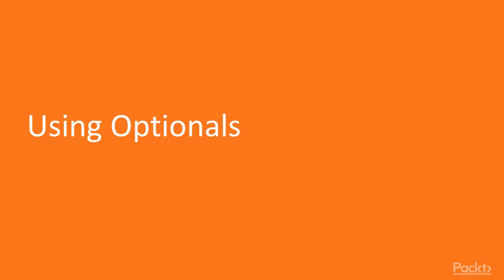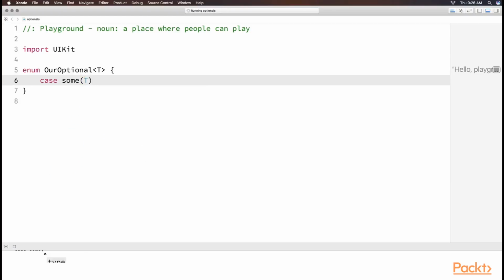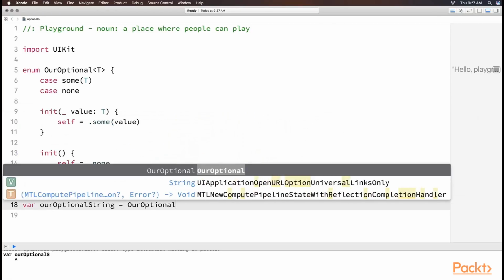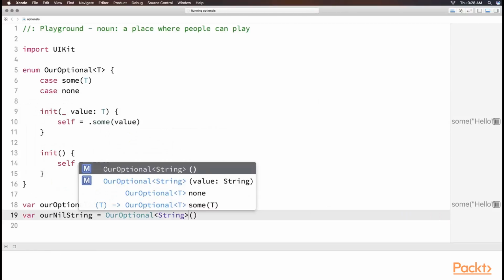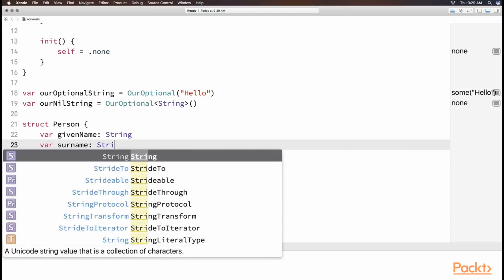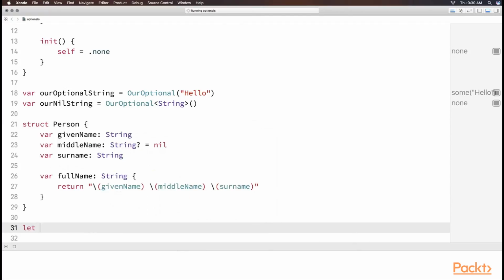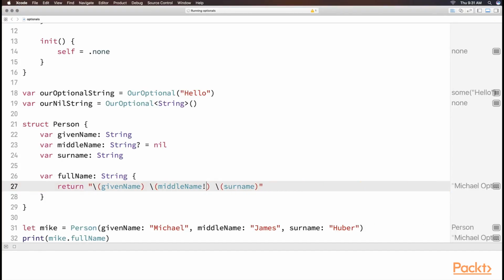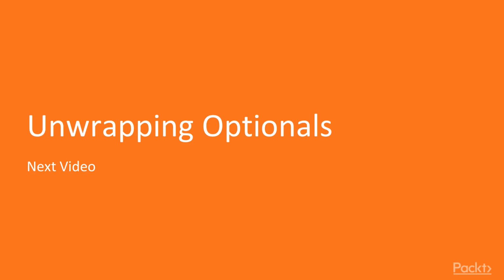10 Using Optionals